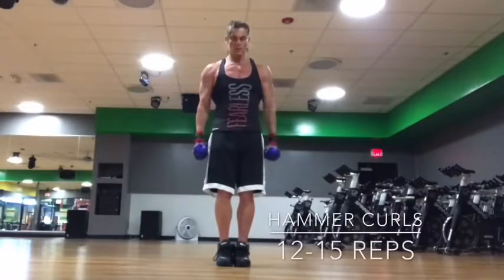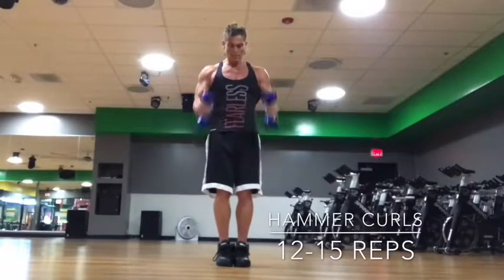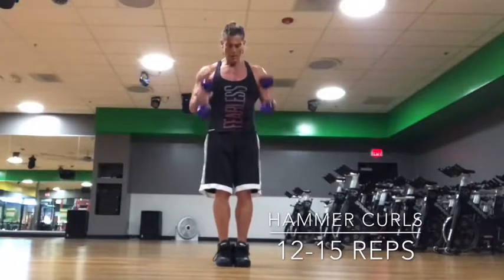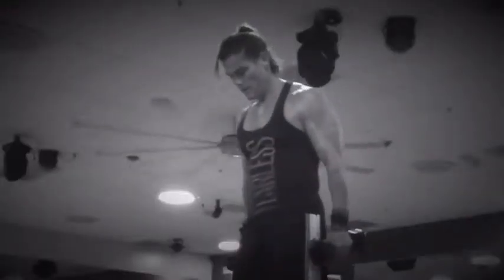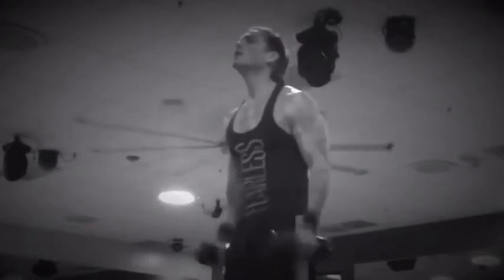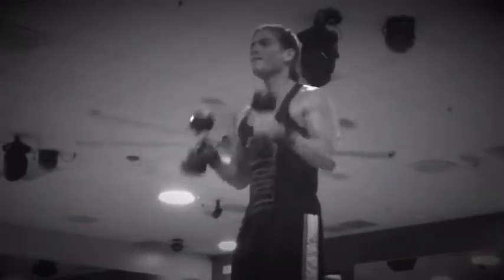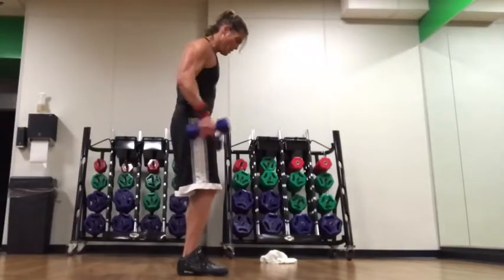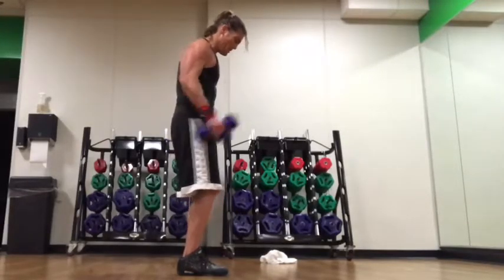Hammer curls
Here’s another quick sample of my Online Video Training Program. Just like my face to face sessions, every exercise and workout is tailored by me, for you and your fitness level and your goals. Designed to be done on your schedule and in the privacy of your home with minimal equipment. My Online Video Training is a fraction of the cost of my already low Personal Training fees.